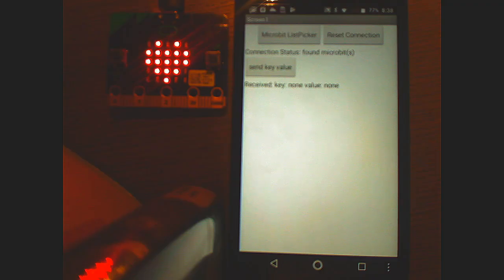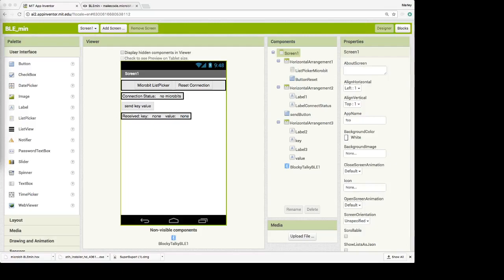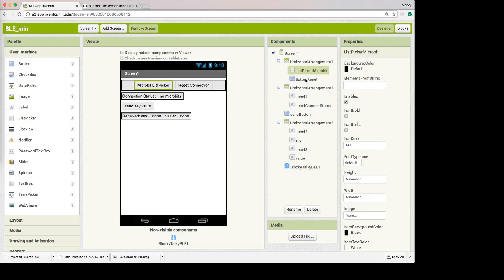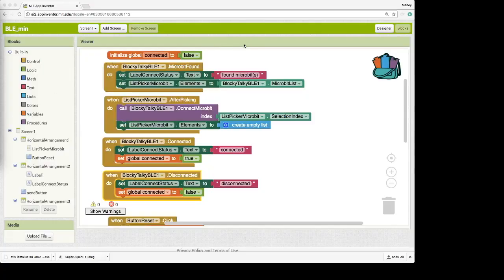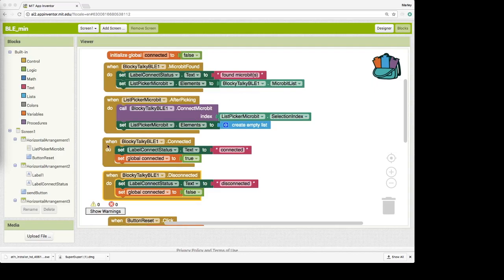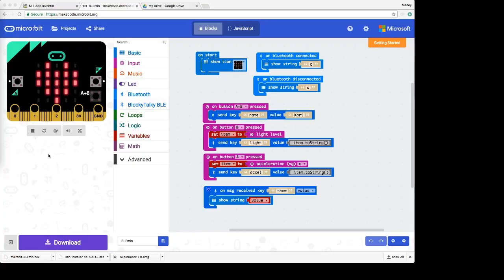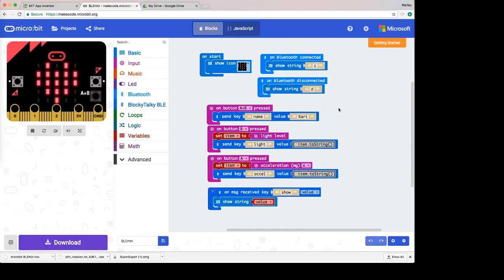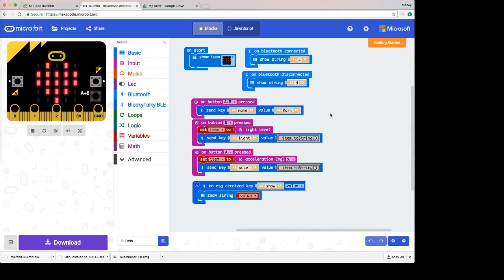BLE_min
This video explains BLE_min.aia and BLE_min.hex